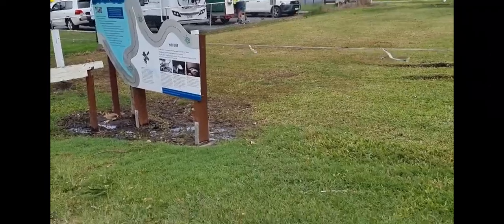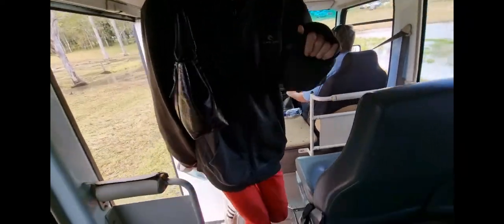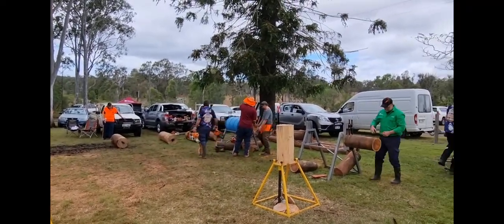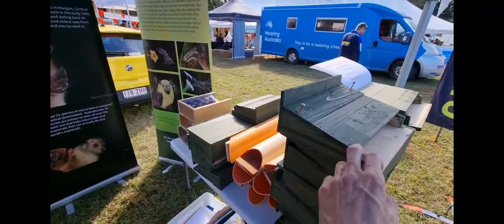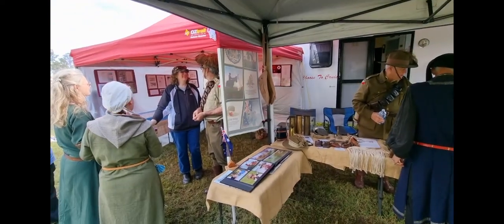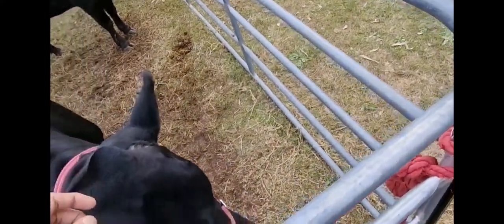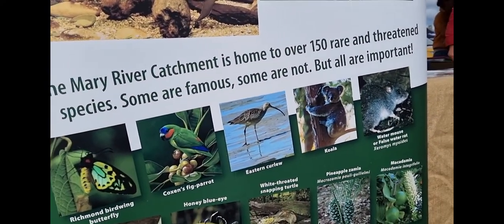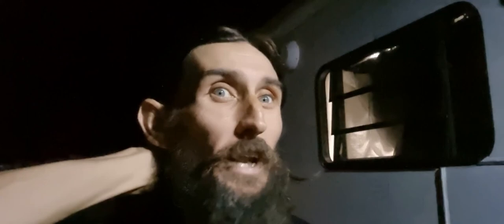5- TIARO FIELD DAY, we had a field day!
checking out tiaro field day on our way to maryborough